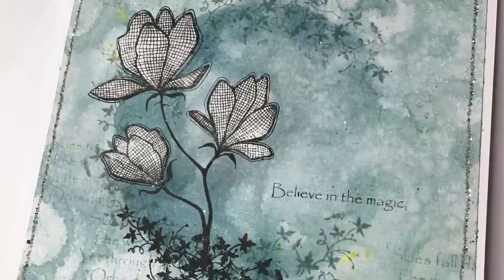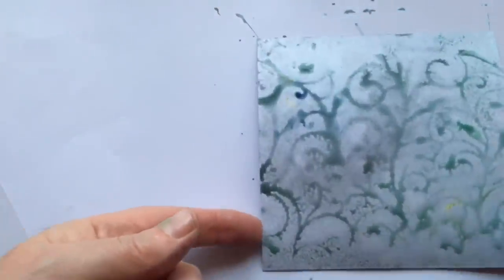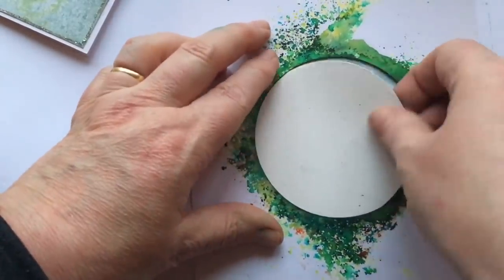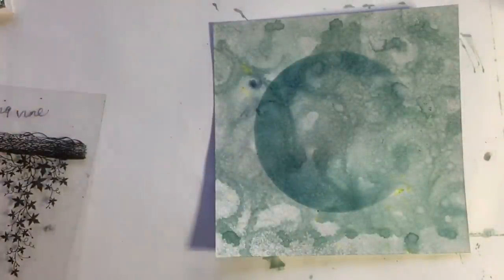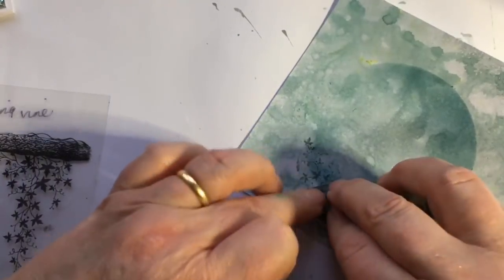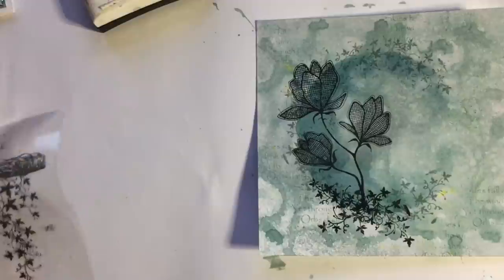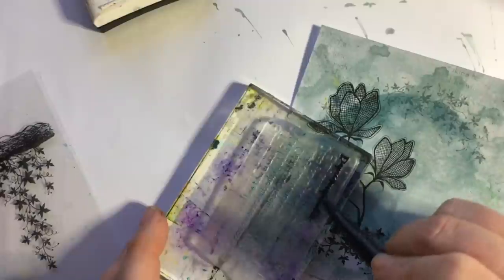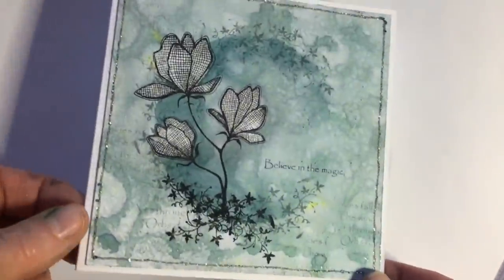Believe in the Magic - A Lavinia Stamps Tutorial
Sarah Anderson asks us to “Believe in the Magic” and on this video, you can see what a lovely card this talented design team member conjures up using one of our latest Lilium stamps.